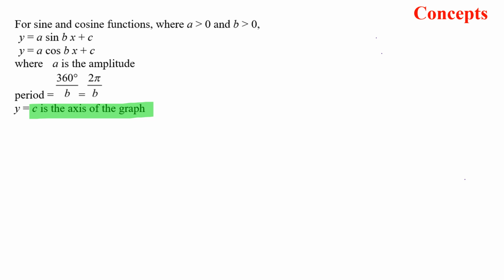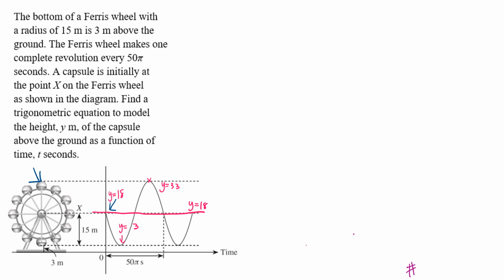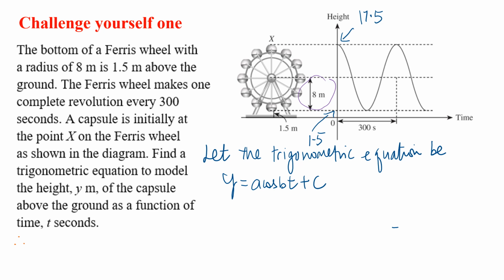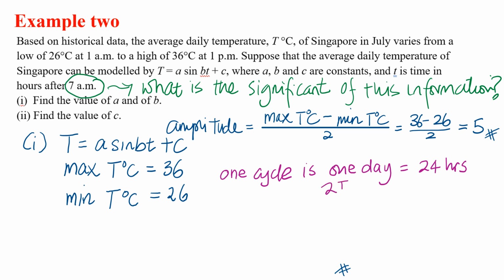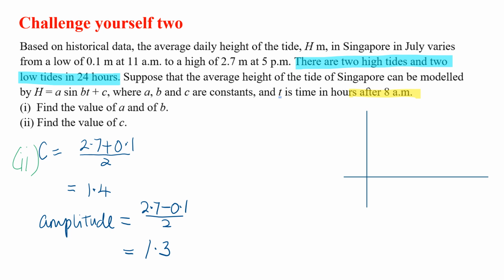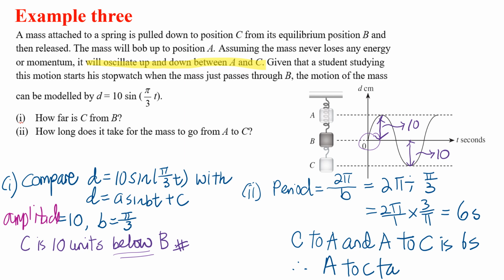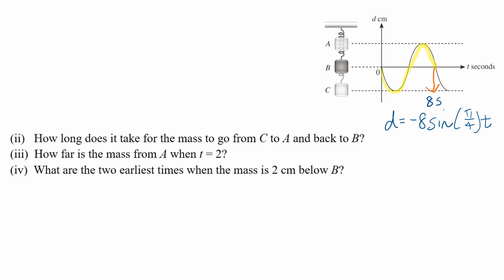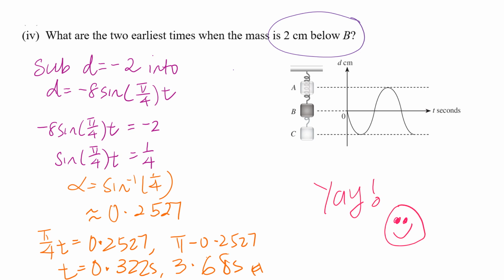application of trigonometry